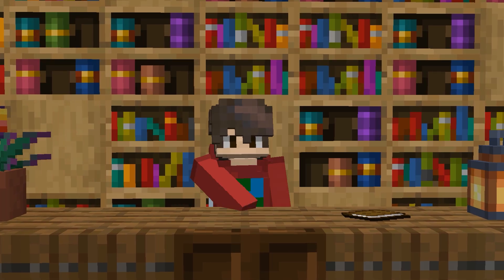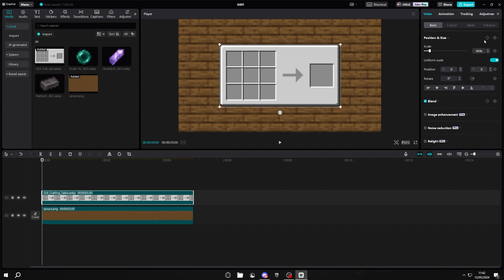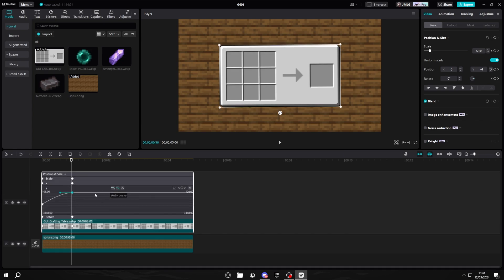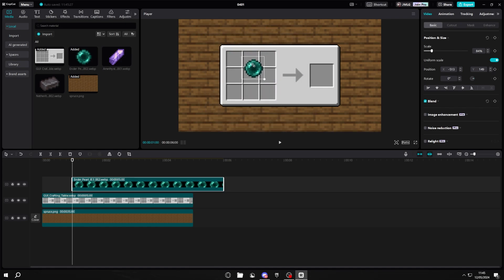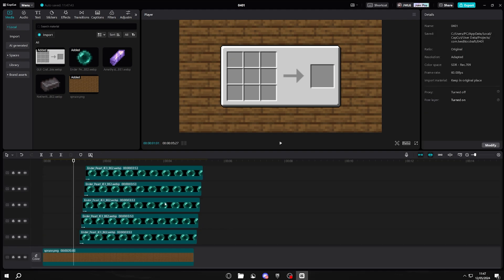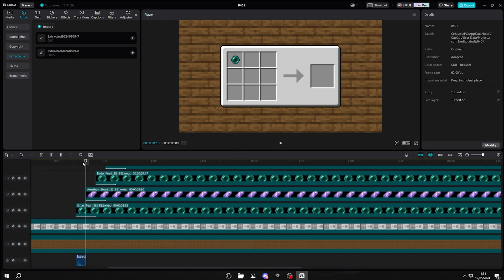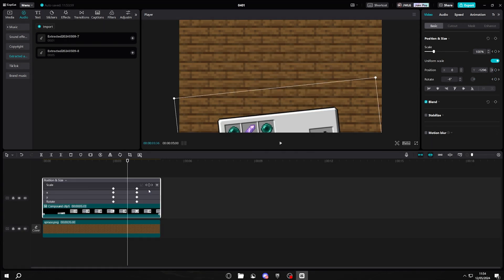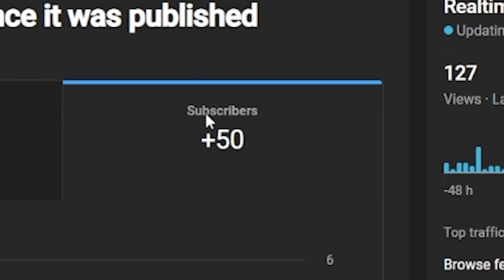How To Make A Minecraft SMP Crafting Table Animation In CapCut PC (FREE!)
This video, I show you how to make a crafting table animation on CapCut PC!

Resources in the link above ^^^
Credits
Timestamps
Tags
Like ParrotX2 and his School's Minecraft Server / School SMP Series where he Started a War or Ended a War. Not Technoblade / TommyInnit / or any other Dream SMP member. This is a new and original Minecraft idea like HermitCraft or LastLife with Grian and MumboJumbo. Survival is harder than Hardcore Minecraft because PVP is on. In this minecraft video, this trap started a WAR on this LIFESTEAL SMP. I did this on a copy of the Lifesteal SMP, also known as the deadliest minecraft server to exist, and it was super intense. The Lifesteal SMP features creators such as ClownPierce, PrinceZam, Leowook, Parrot, Spoke, roshambo, and more. This server also contains people like Parrot (also known as ParrotX2 or zParrot) and Spoke (also known as SpokeIsHere). This is similar to Parrot or ParrotX2 on the school SMP series where he started a war or ended a war or when Spoke Created 1000+ Iron Golems To Kill 1 Player in Survival Minecraft. This is also similar to how Spoke created an Illegal Minecraft Farm or an Illegal Minecraft Vault. This is also similar to the Demise SMP, with creators such as InfamousJJ, Hot Chocolate, Only_A_Squid, PixelMaksis, and more (including me heheh)! Like how Infamous JJ became the Richest Player on the Most Brutal Minecraft SMP, or when he attacked his enemy or got revenge on the most brutal Minecraft SMP. Also, this is like how Carvs, or therealcarvs, did his powdered snow trap; titled "I Killed a Stacked Player Only Using Powdered Snow"